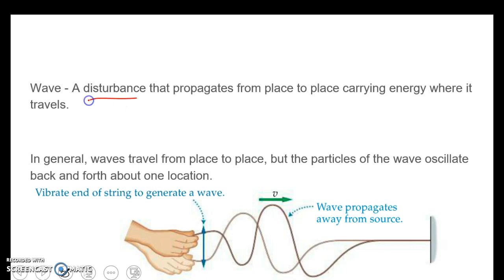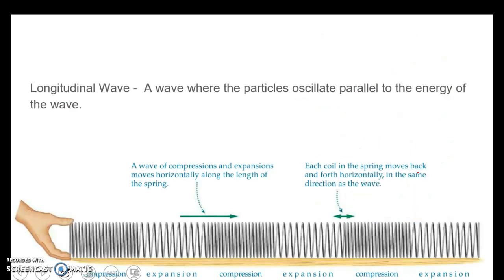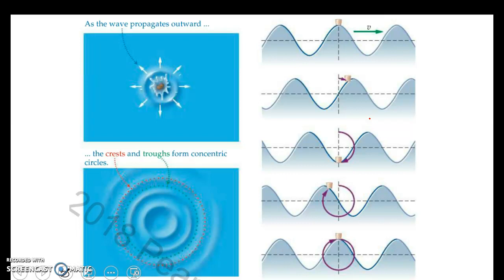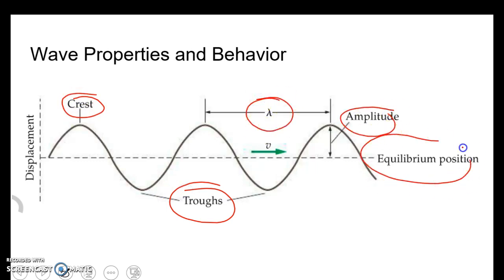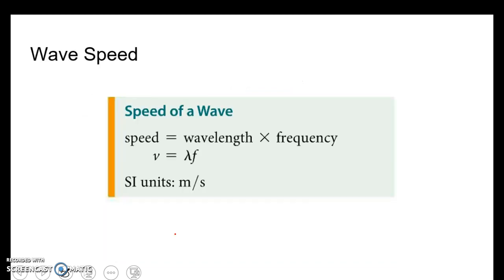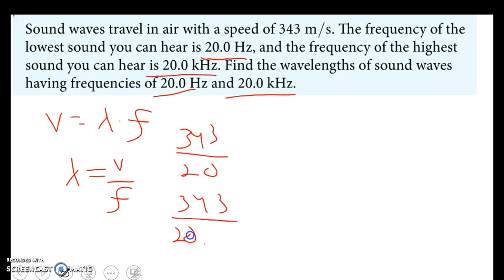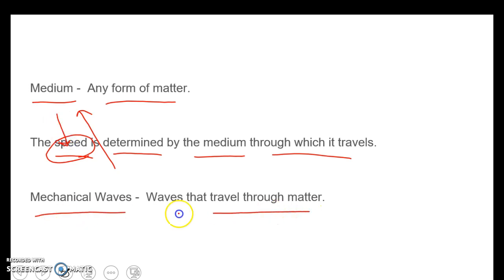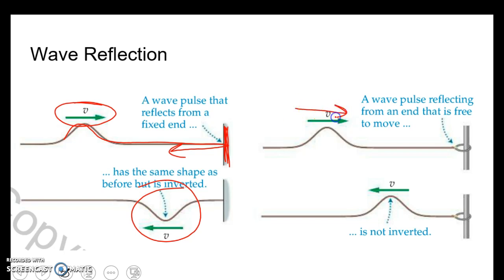Waves and Wave Properties